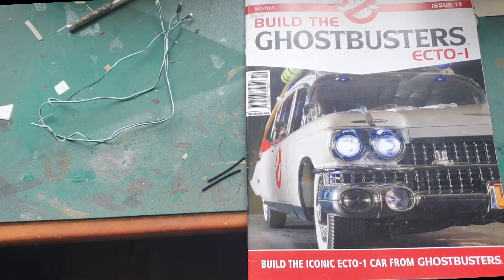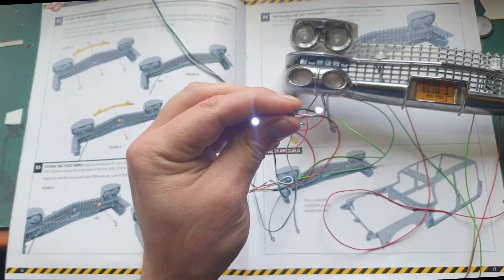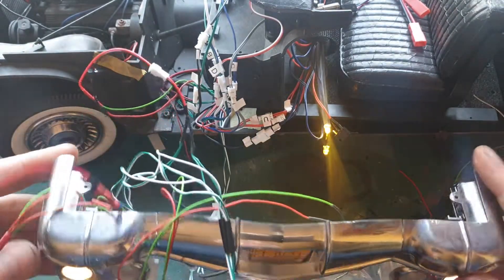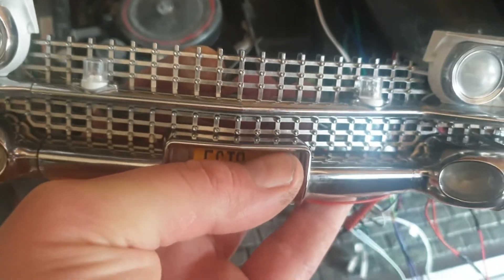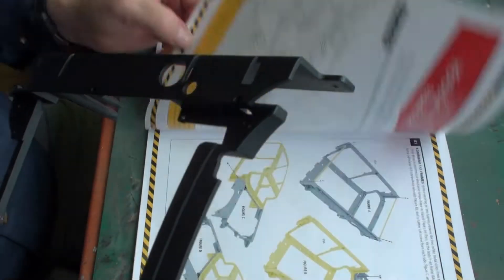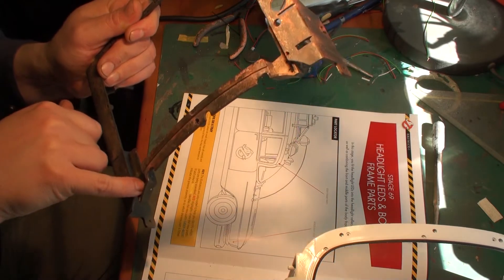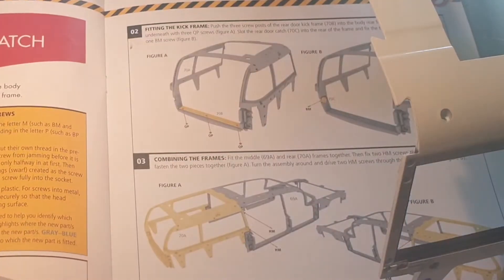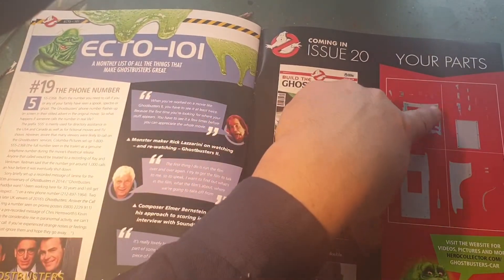Build the GHOSTBUSTERS ECTO1 - part 41